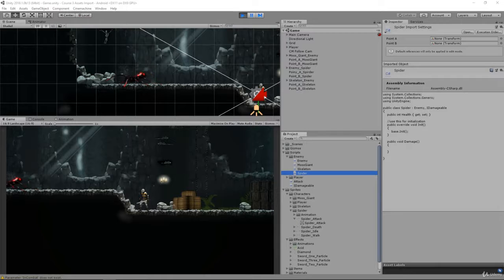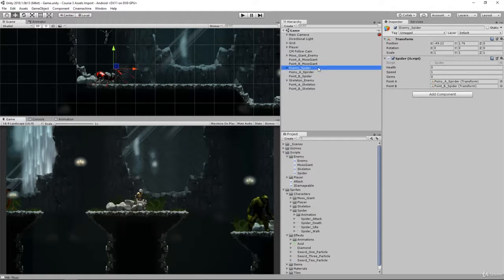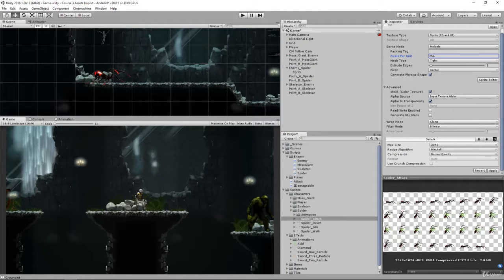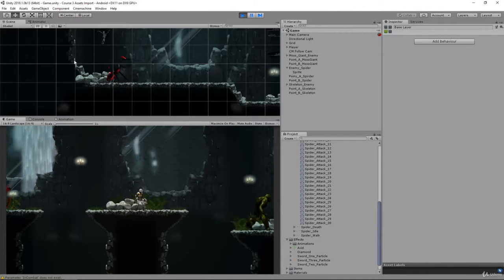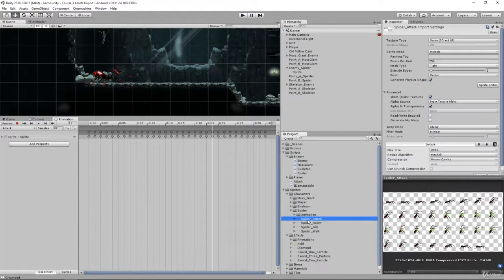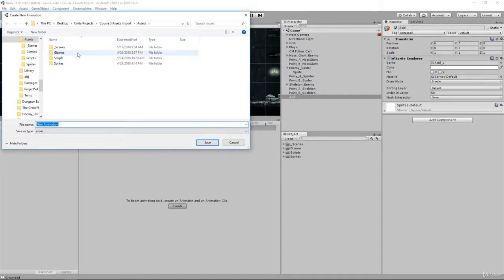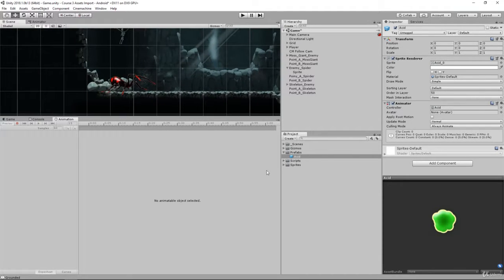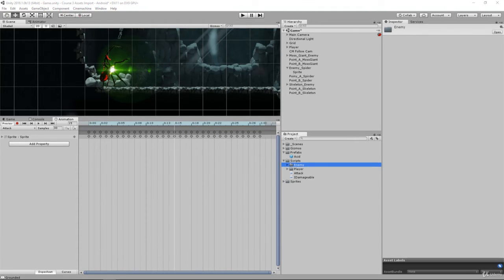29 Spider Attack Setup